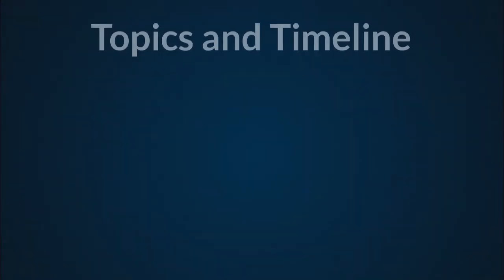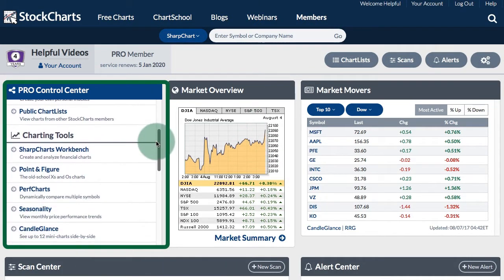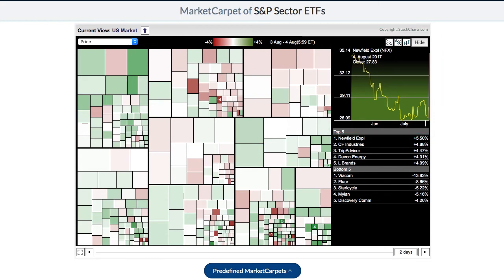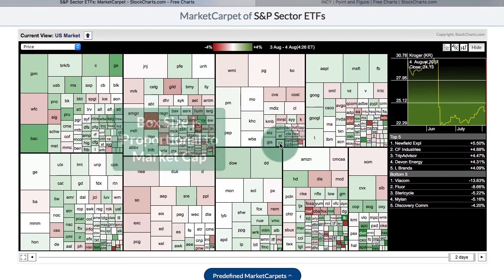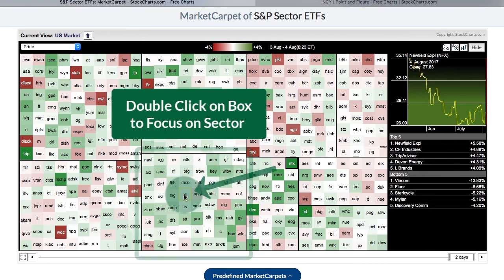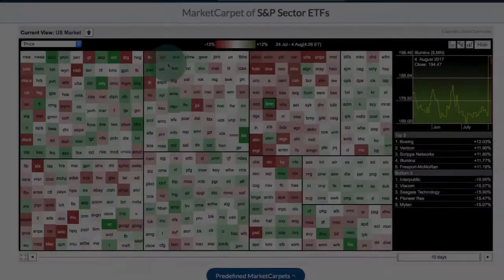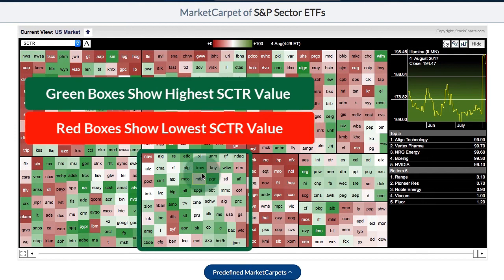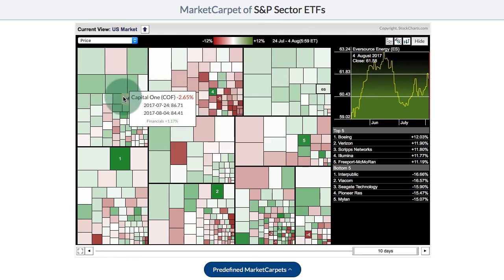MarketCarpets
MarketCarpets provide a representation of what sectors, industries and stocks are hot at the moment. Think of it as a visual stock screening tool; simple to use, yet extremely powerful.